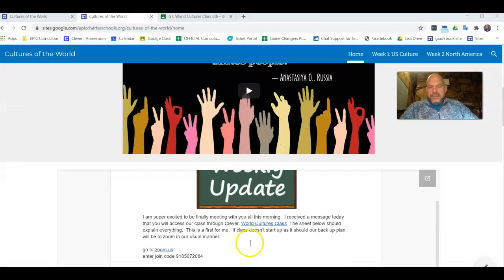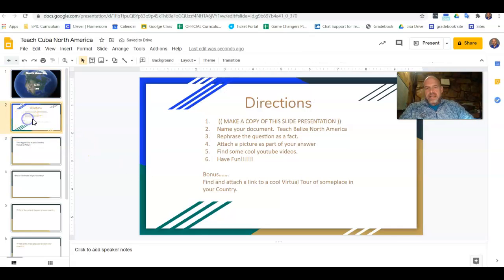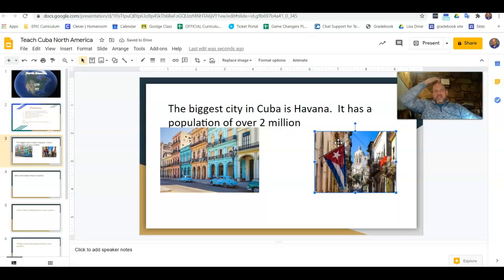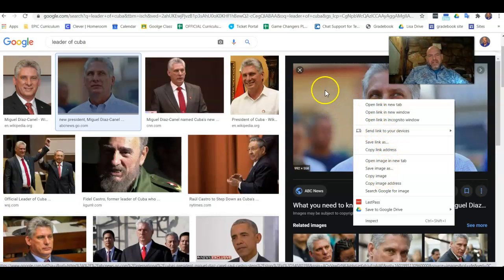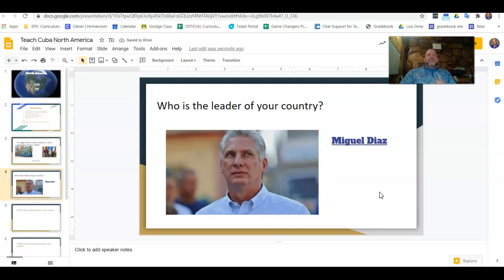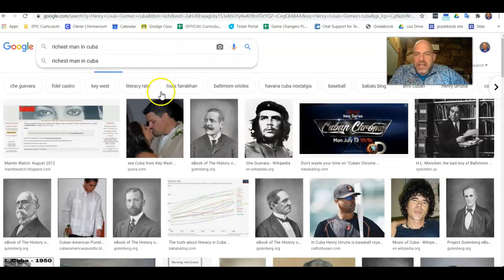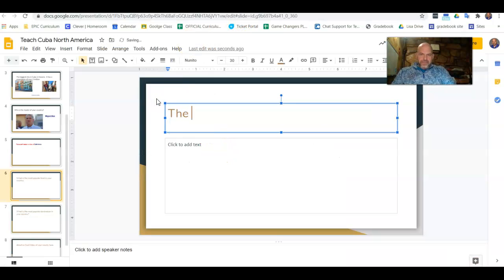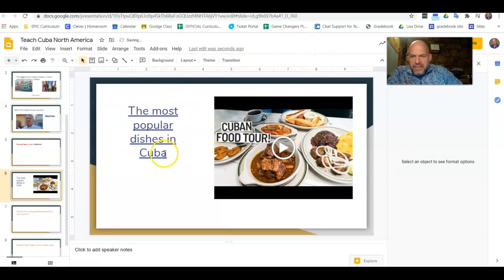NOrth American and Slides